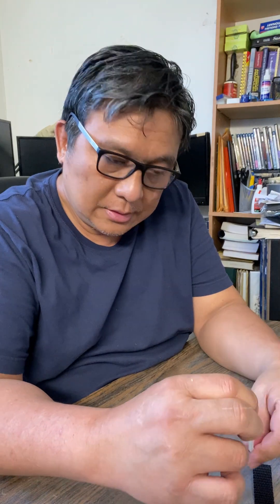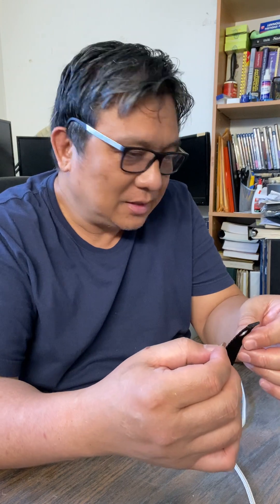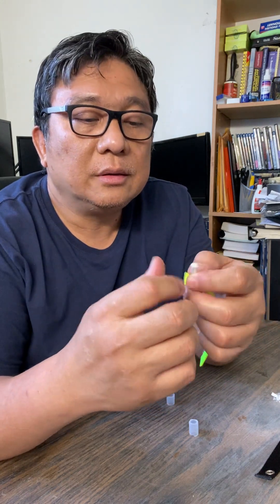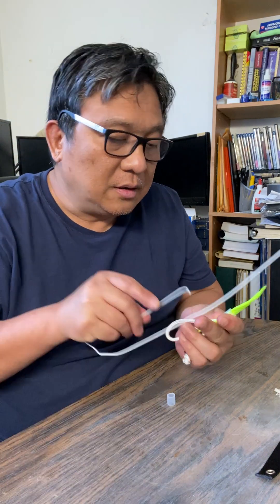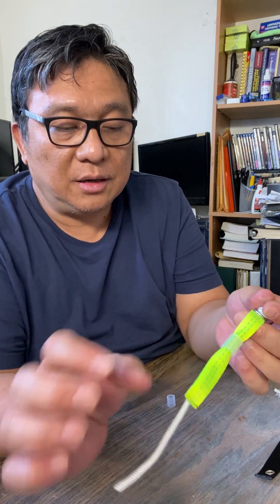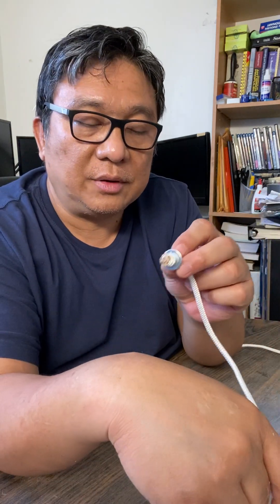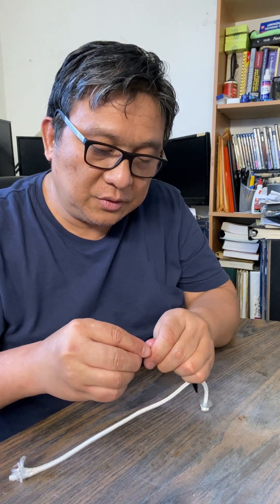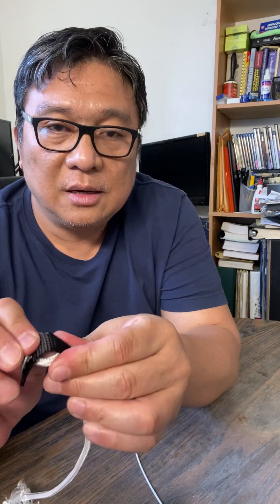6 Gamefowl Tie Cord Manual assembly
Putting together some of the part for our gamefow tie cord.